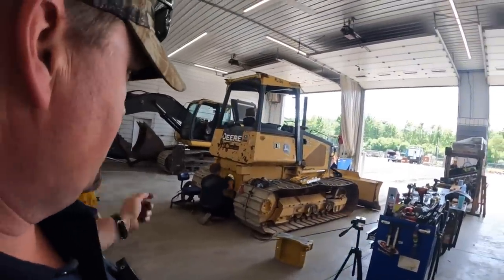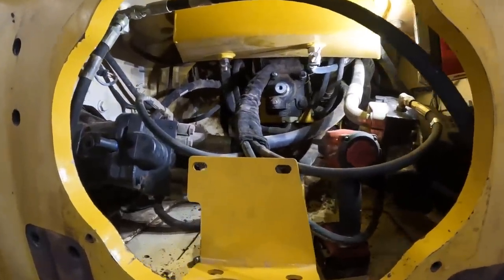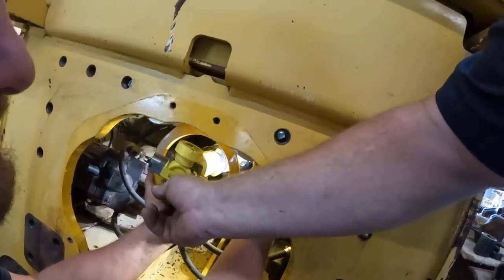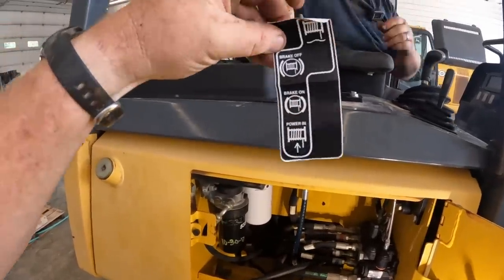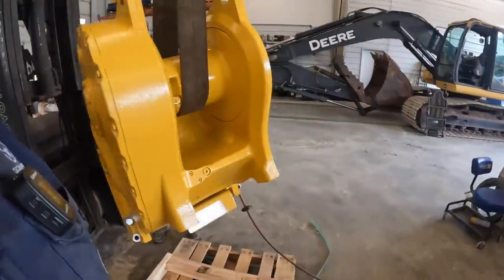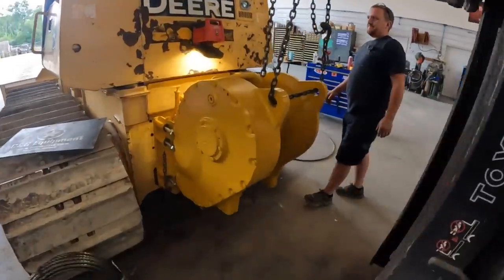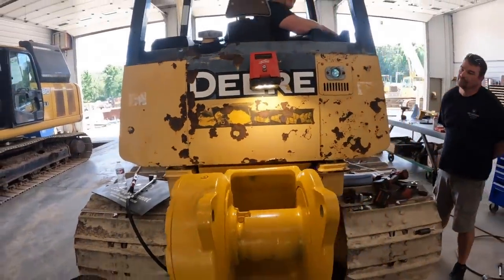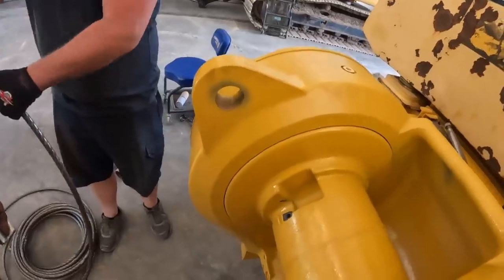Deere 4000s winch install on any 450 550 650 H J or K dozers how to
How to install a Deere 4000S winch on any 450-650 H J or K model dozers. We do keep these winches in stock to fit these tractors and 700 size machines. We also keep log arches, screens kits etc in stock for these.